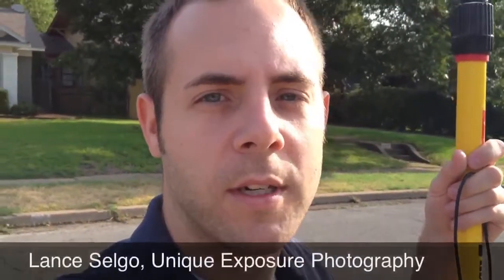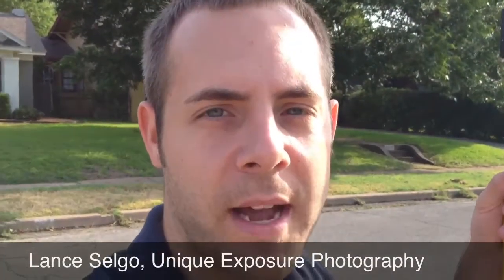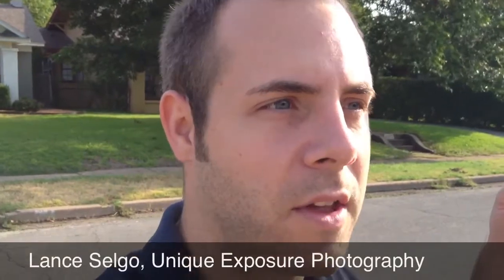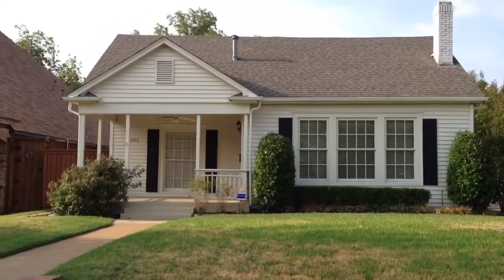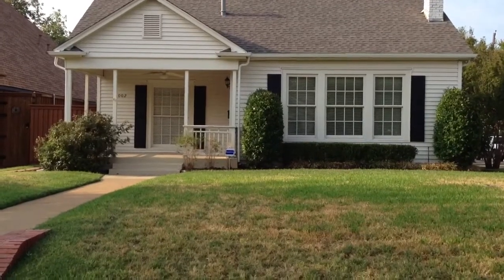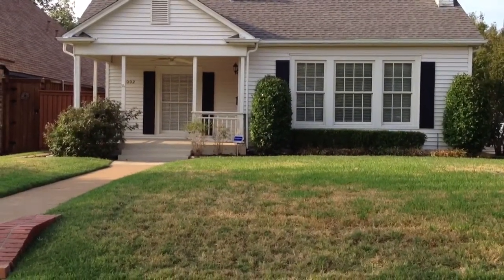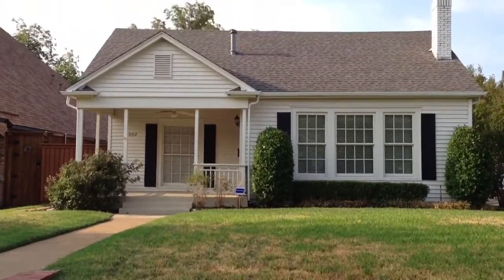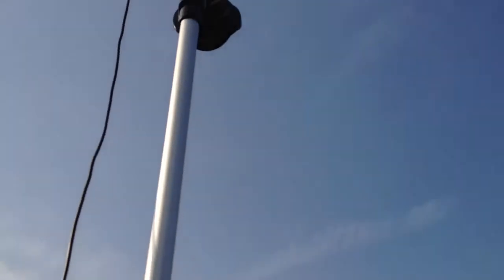Pole Aerial Real Estate Photography - Keep It Reel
Get it up! Does your real estate photographer use a pole to take better exterior photos? Not all real estate photographers care enough to get the shot your property deserves.